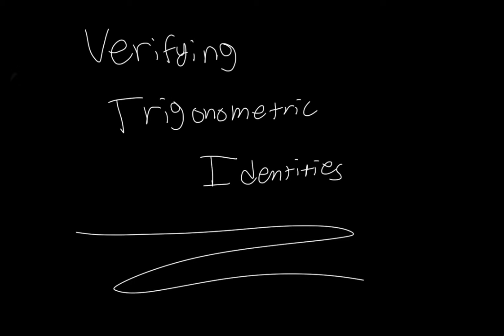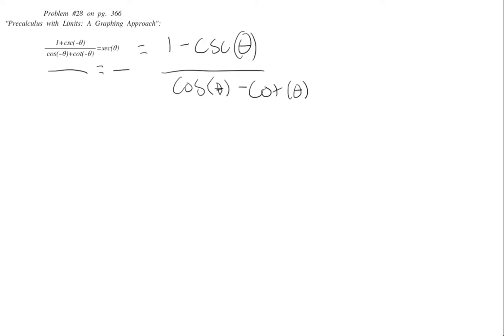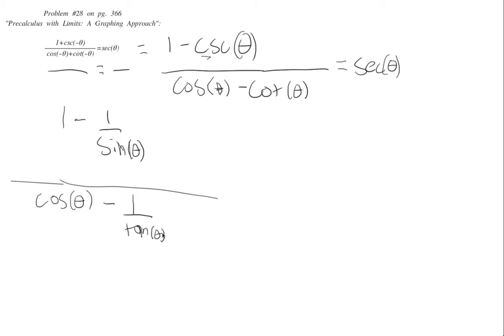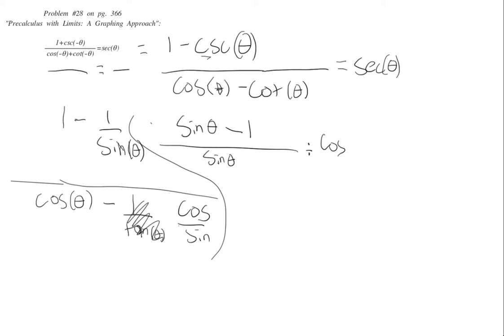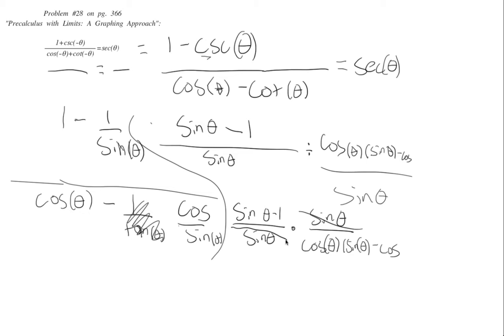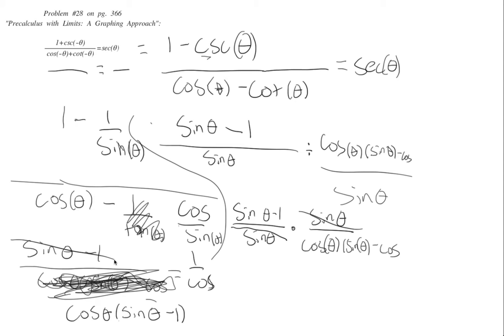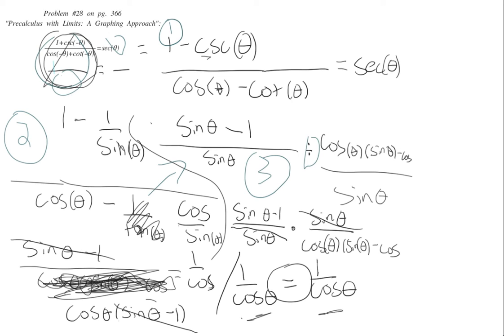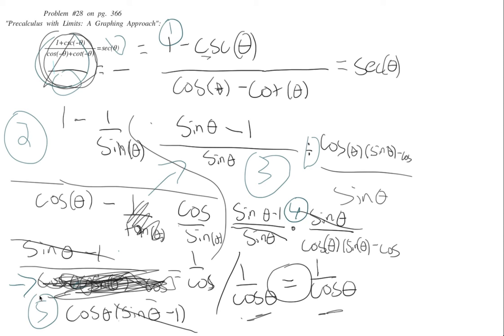Trig Identity Use Example #2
In this video Alex guides the verification of an equation through the use of trig identities.